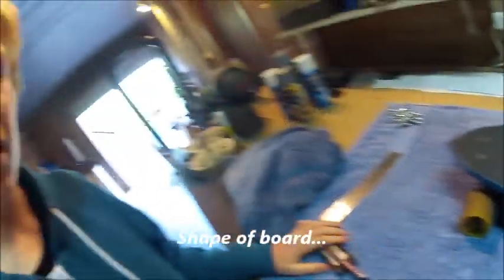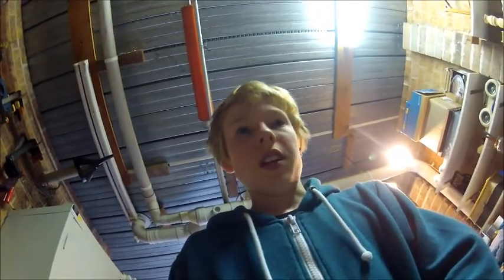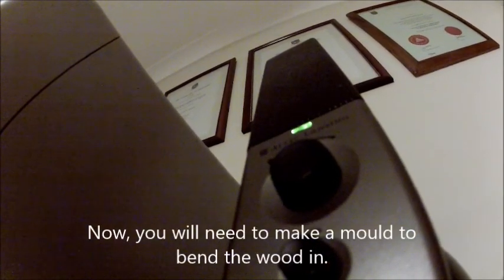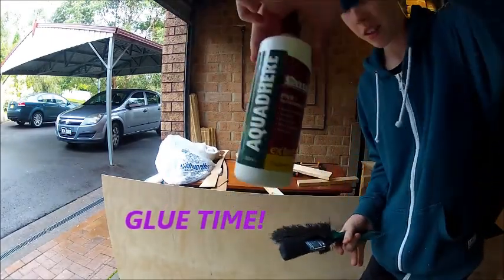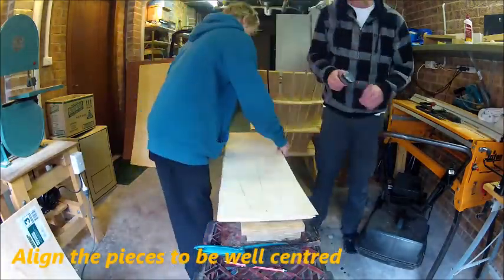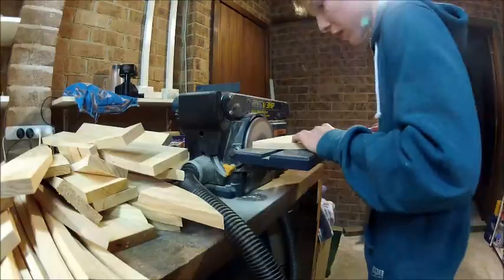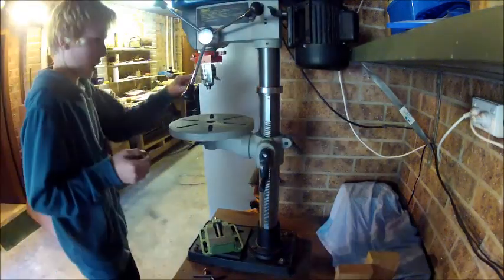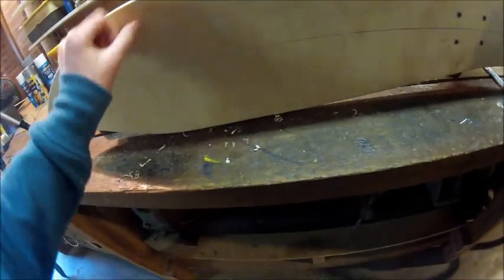Making A Skateboard Deck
How to make a quality skateboard deck from scratch...
gluing and clamping sheets of 3mm ply together, making this simple long-board design.

I have been informed that my safety practices are not adequate, and so I should mention: do not wear long sleeves or dangling hoody strings whilst using a band saw, drill press, or belt sander... my bad.

Music played (apart from the 'news intro', and 'scary music' sound effects) is my own...

Hope you can get some ideas for your own projects, enjoy!